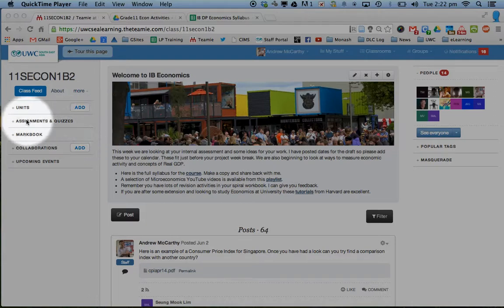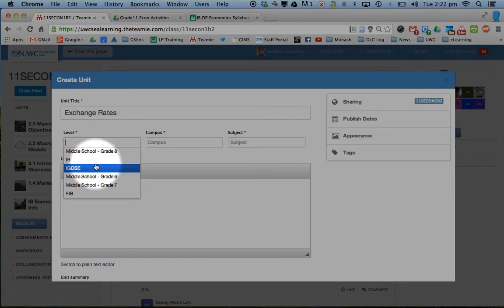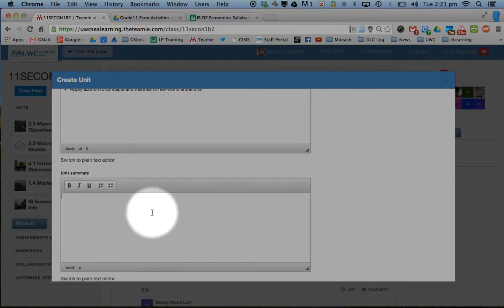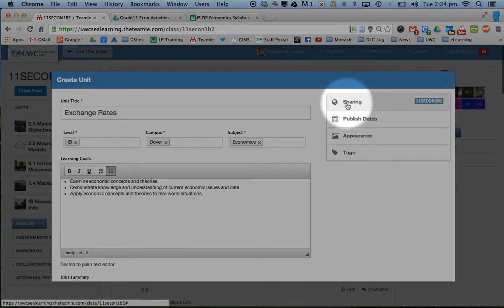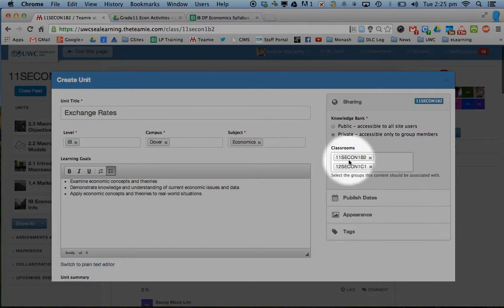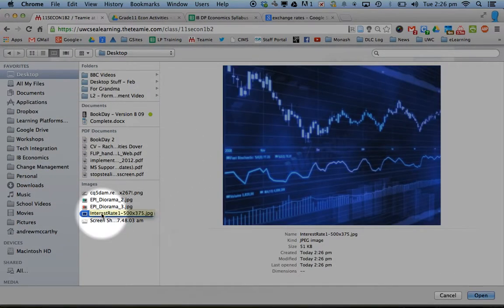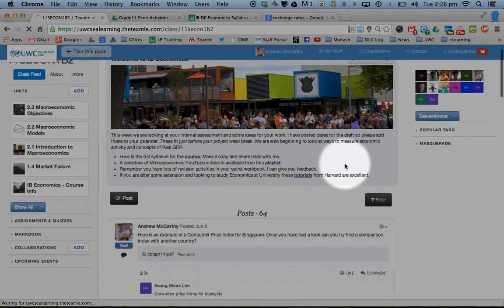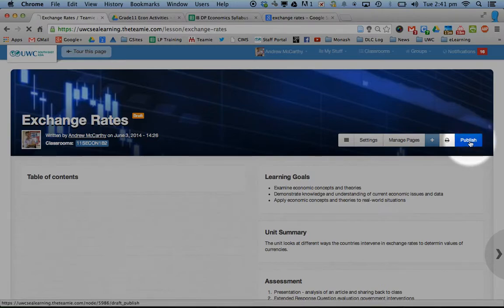Learning Platform - Creating a Unit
This tutorial covers the basics to creating a unit within the UWCSEA Learning Platform. It explains how to add information about the unit, a banner and how a unit can be shared across other classes.